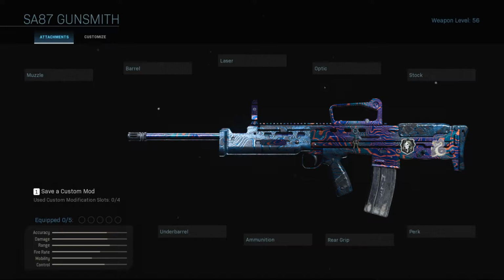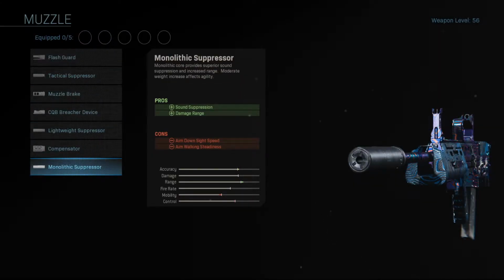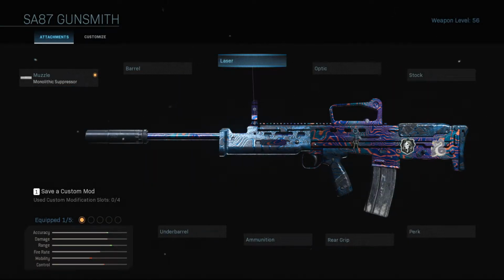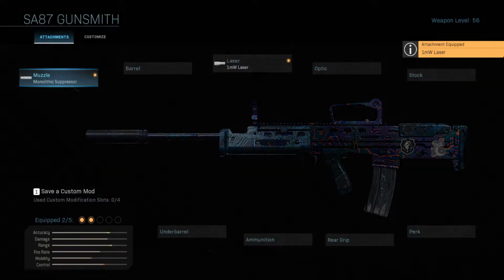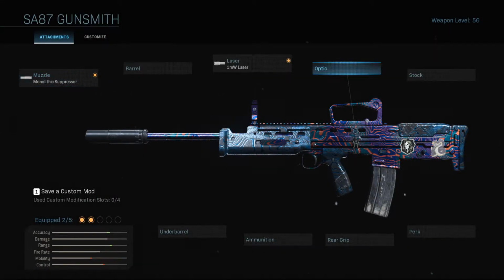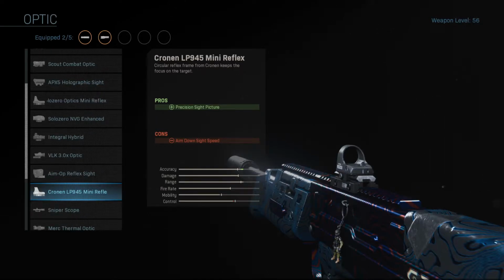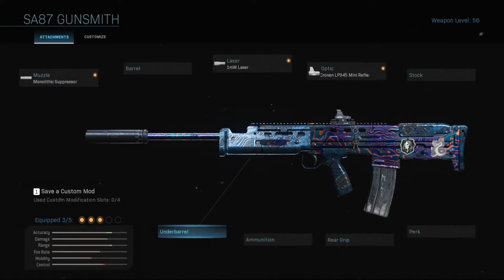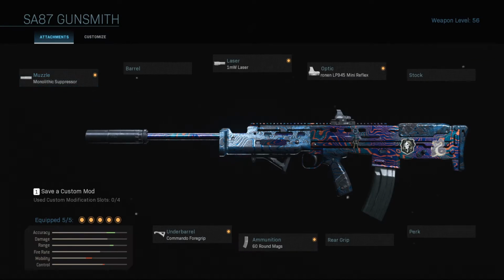⭐️ SA87 LMG (Light Machine Gun) - Best Class Setup - Modern Warfare & Warzone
⭐️ A quick gun guide for the SA87 Light Machine Gun (LMG) in Modern Warfare and Warzone . Includes Best class setup & best loadout. Straight to the point best attachment information without all the fluff and bullshit!

🔵GAME: Call Of Duty: Modern Warfare / Warzone
🔵CONTENT: Gun Guide, Best Class Setup, Best Loadout